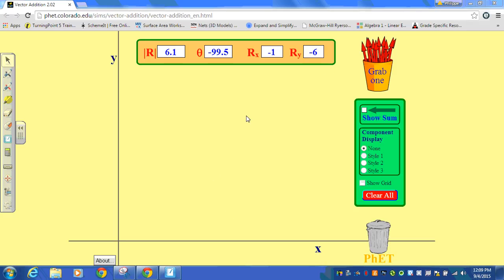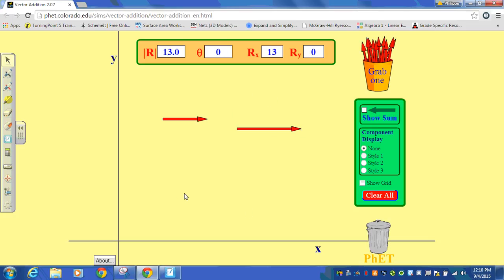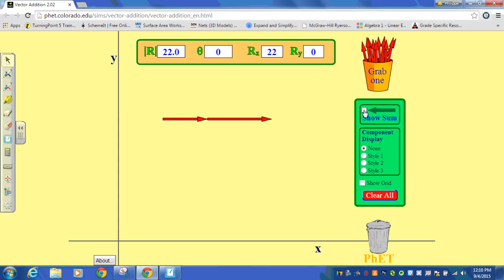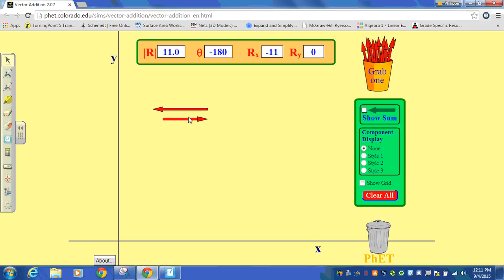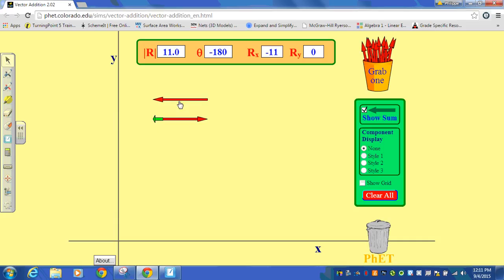Adding Colinear Vectors using PHET